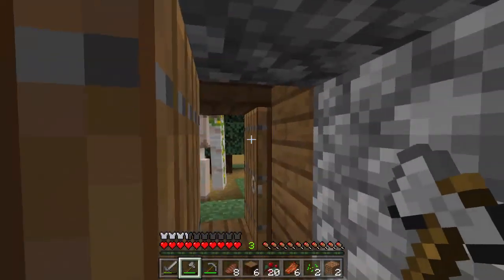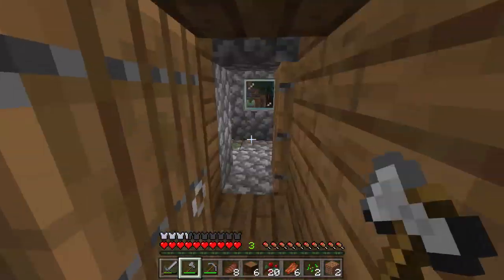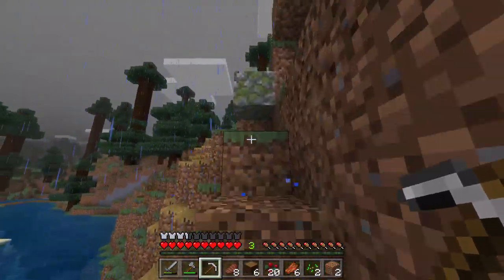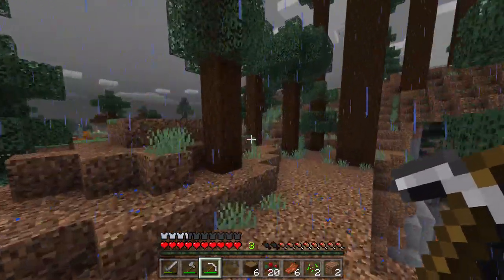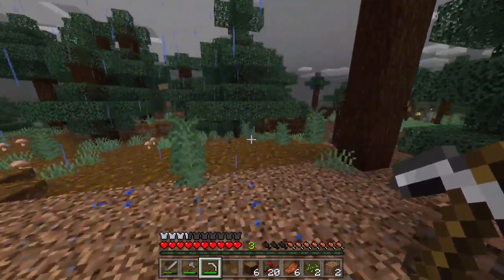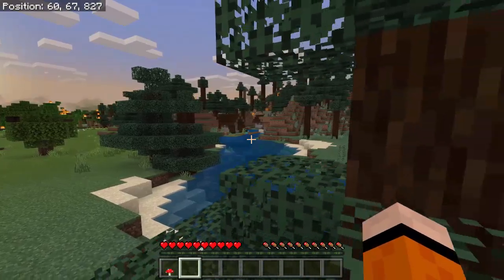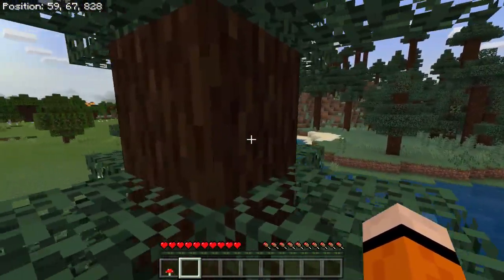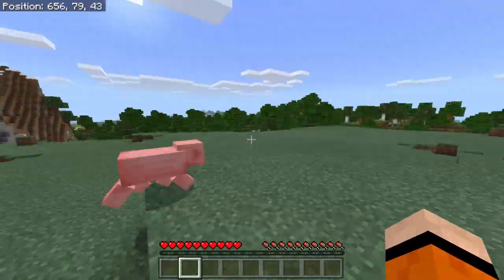How To SUMMON HEROBRINE in Minecraft Pocket Edition (Spawning Herobrine)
Today I show you guys how to summon Herobrine in Minecraft Pocket Edition! To spawn Herobrine in Minecraft PE you need to make the Herobrine spawner. This is How To Summon/Spawn Herobrine in Minecraft PE & Console! Also in Minecraft Bedrock Edition including Minecraft Pocket Edition (MCPE / PE), Xbox One, Switch, PC & Windows 10 Editions! Enjoy!

Hey there! I'm Glowific and I make Minecraft Pocket Edition videos! Minecraft Pocket Edition, also known as Minecraft PE or MCPE, is an awesome game where you can build, explore, and do anything you want - all on your mobile device!

More About Minecraft Pocket Edition: Explore randomly generated worlds and build amazing things from the simplest of homes to the grandest of castles. Play in creative mode with unlimited resources or mine deep into the world in survival mode, crafting weapons and armor to fend off the dangerous mobs. Create, explore and survive alone or with friends on mobile devices or Windows 10.